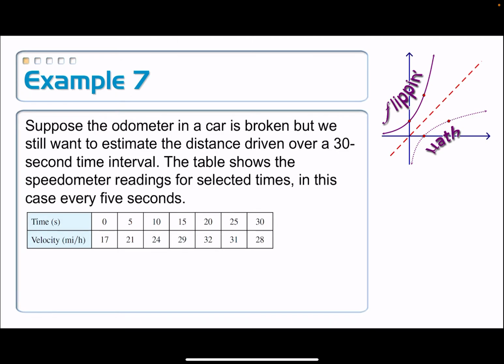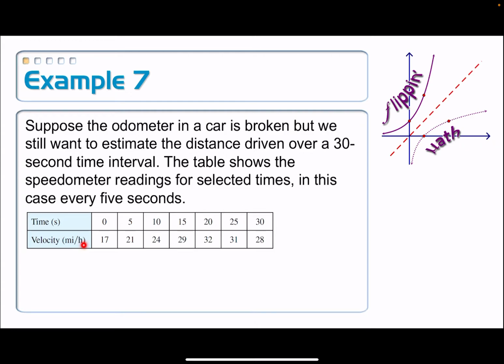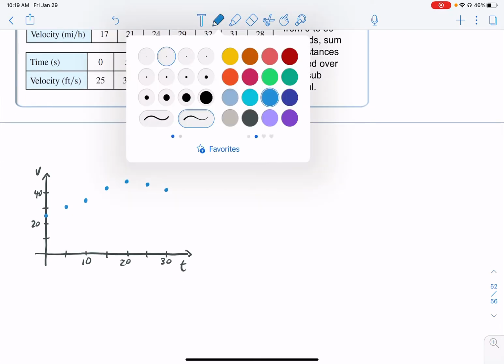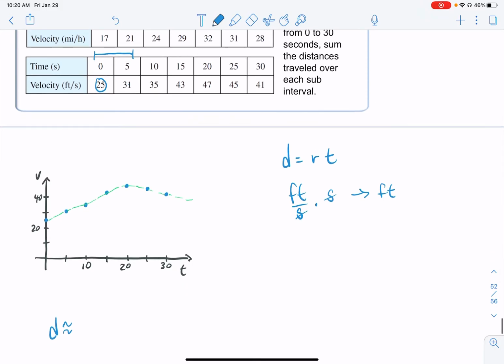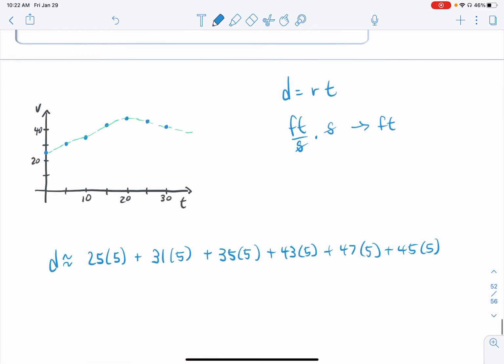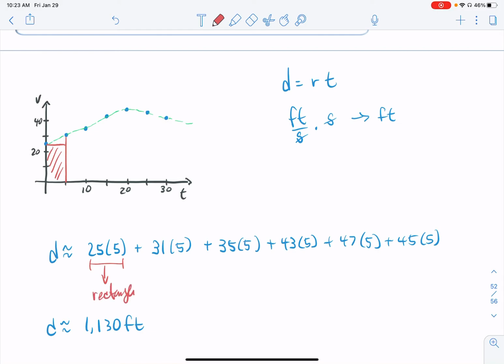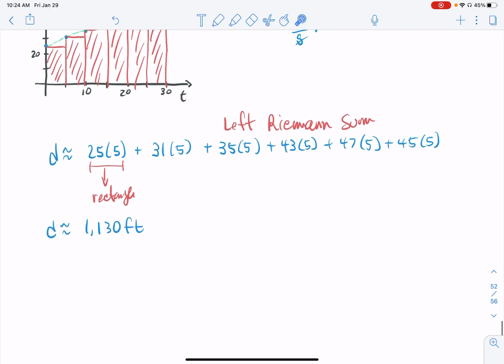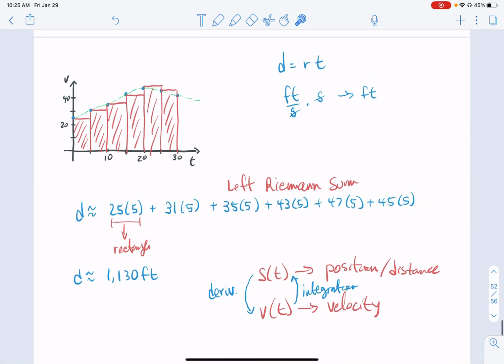5-2: Riemann Sums, 02i